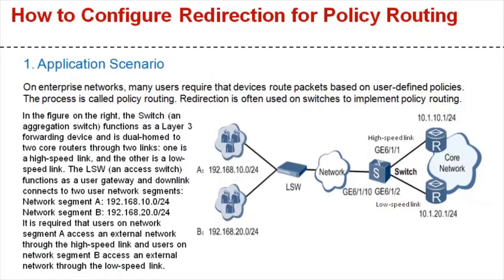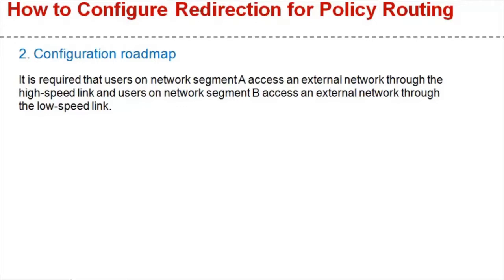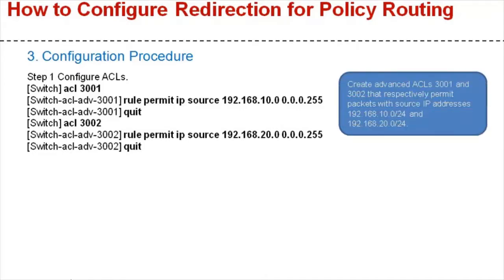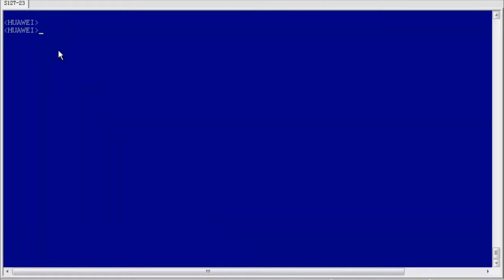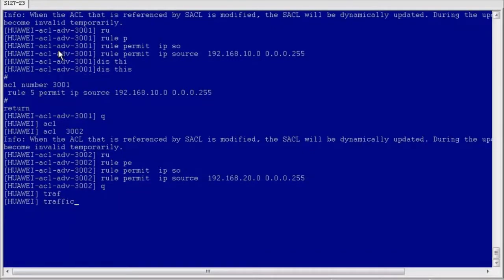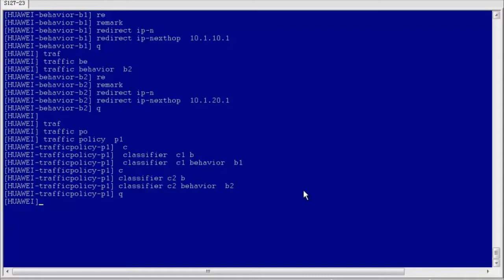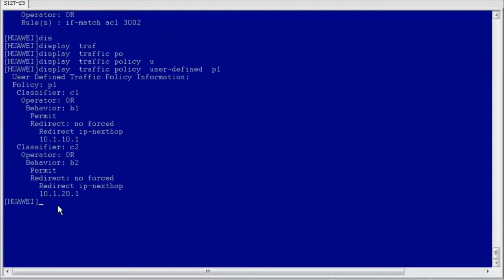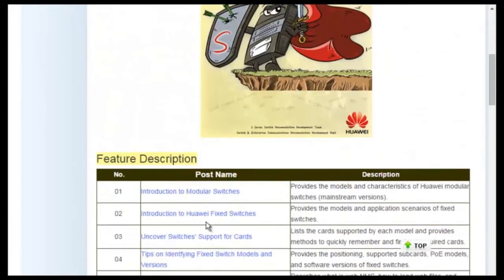HUAWEI S Series Switch-Configure Redirection for Policy Routing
HUAWEI S Series Switch-Configure Redirection for Policy Routing video demonstrates how to configure redirection for policy routing.